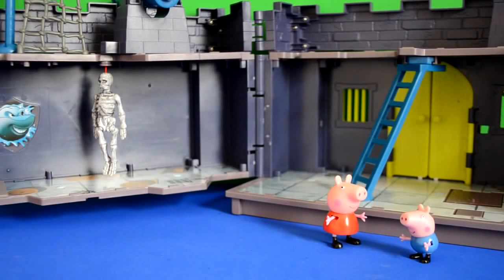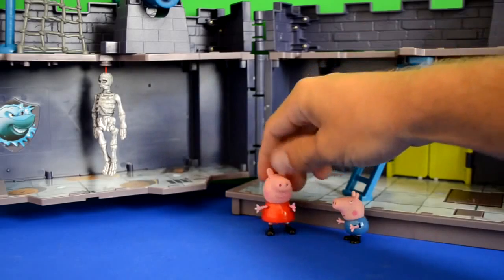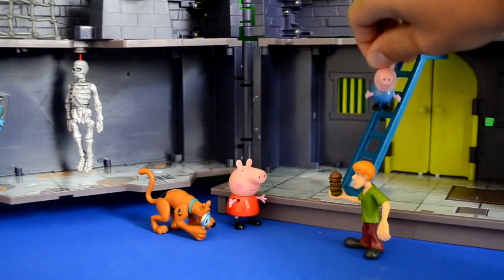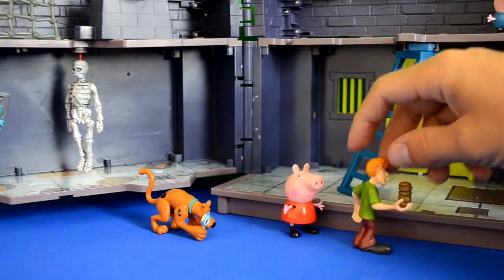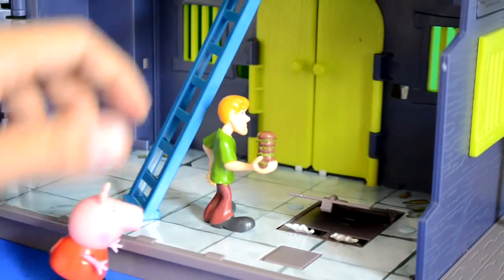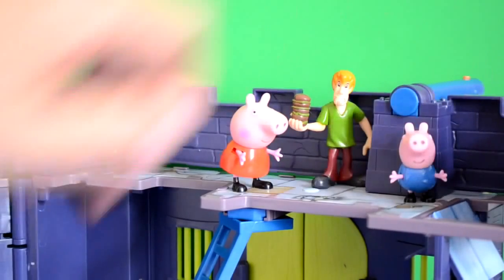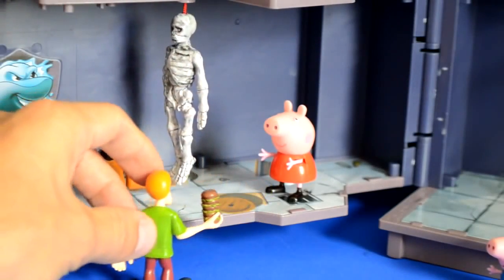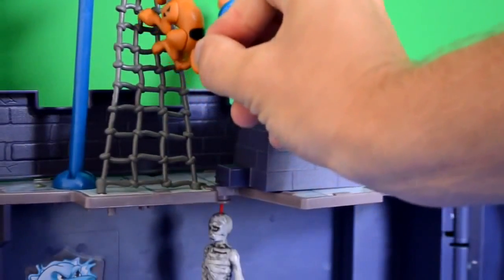Peppa pig Episode Scooby Doo Episode Lost Pirate Castle George pig Full Story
Peppa pig Episode Scooby Doo Episode Lost Pirate Castle George pig Full Story. Peppa pig and Peppa pig George pig come across a lost pirate castle so they call scooby doo and shaggy to help them explore the castle what will they find enjoy

Pappa pig is know around the world as ''Miss Pink Pig''(粉红猪小妹)''Praščić Pepa''''Prasátko Peppa''''Gurli Gris''''Peppa Gris''''Peppa Big''''Pipsa Possu''''Peppa''Peppa Wutz''''Świnka Peppa''''Greta Gris''Peppa Pinc''''Pepa, la porqueta'' which is sooo cool :]
You can find more peppa pig fireman sam postman pat episodes here --

GOOGLE+
Main page-

Play-doh play list --

Thomas and friends Play list -

Surprise eggs play list -

Hello kitty toys surprise eggs --

Play-doh activities play-doh videos--

Play-doh surprise eggs --

Fireman sam videos--